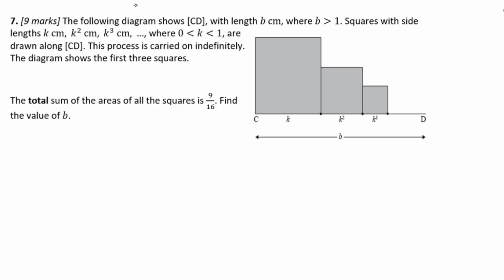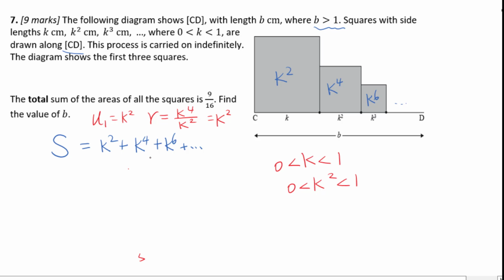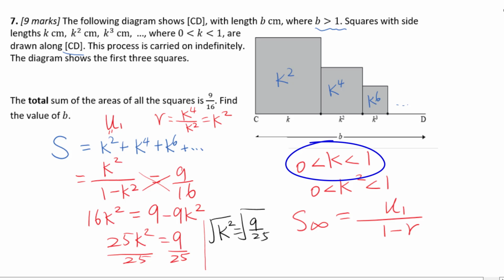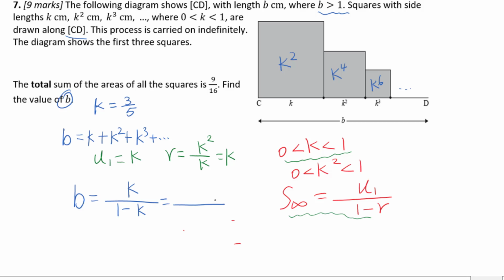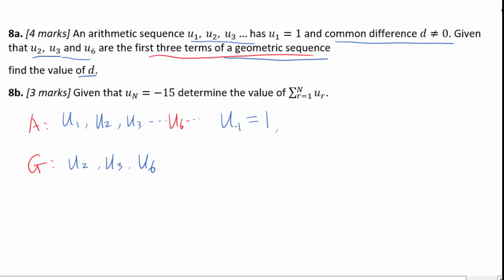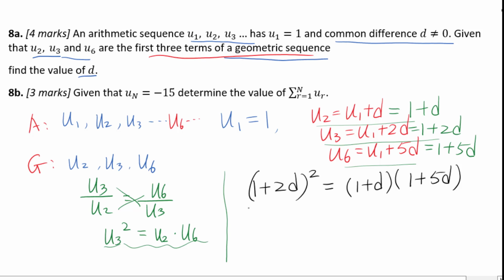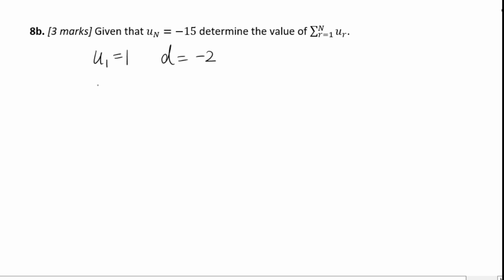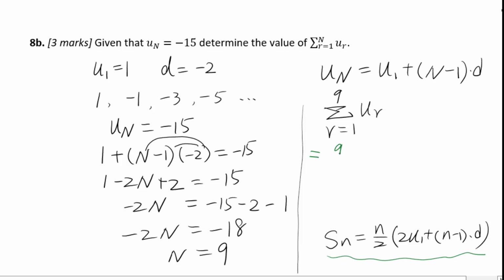Review (3) for Arithmetic and Geometric Sequence and Series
Arithmetic and Geometric Sequence and Series